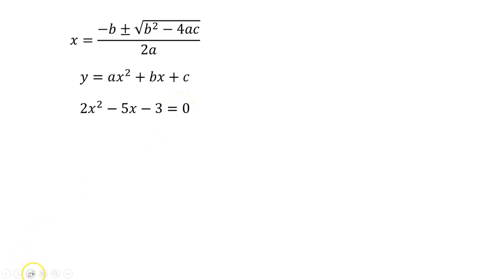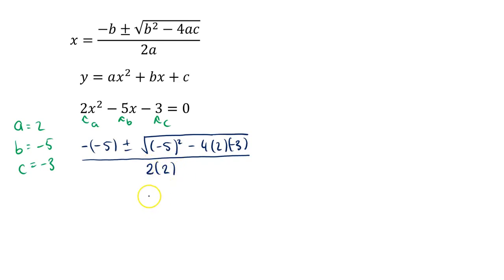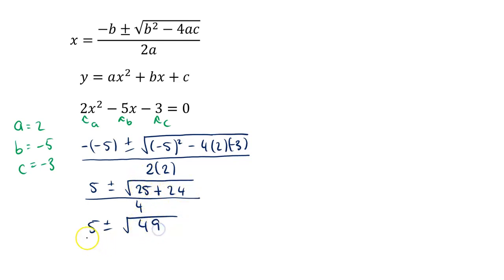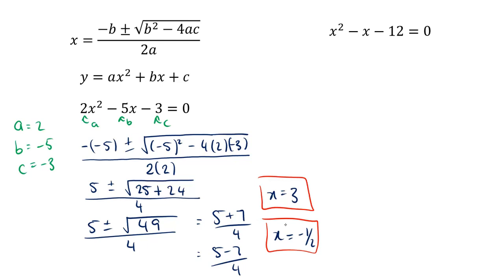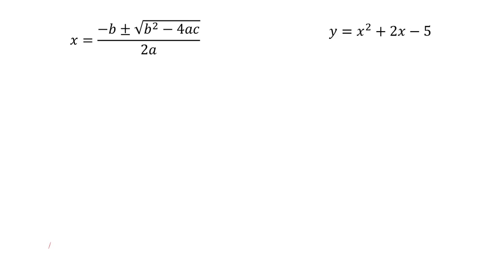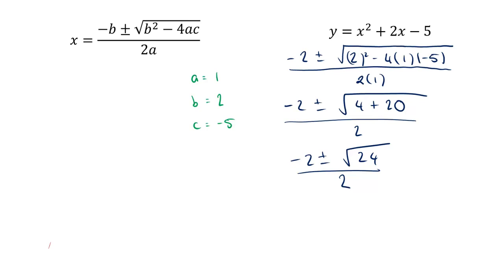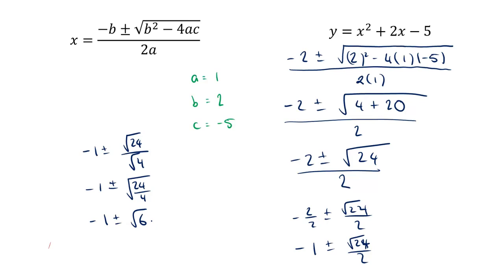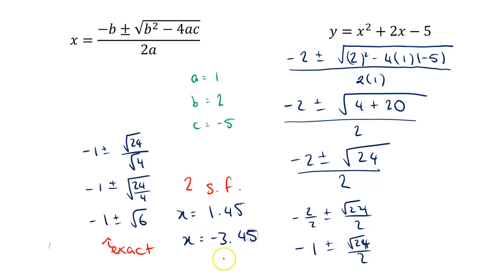the quadratic formula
Learn how to successfully use the quadratic formula to solve quadratics, for easy and hard quadratics!

In this tutorial, we'll break down how you can quickly use the quadratic formula and why this method is so useful.